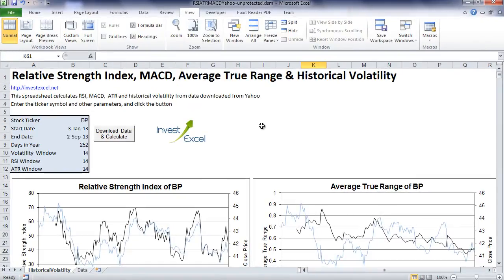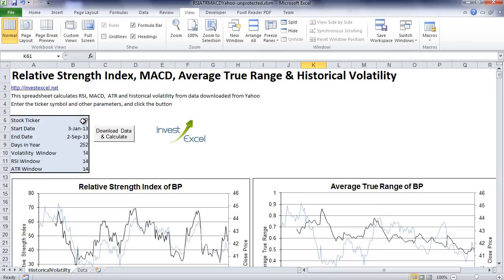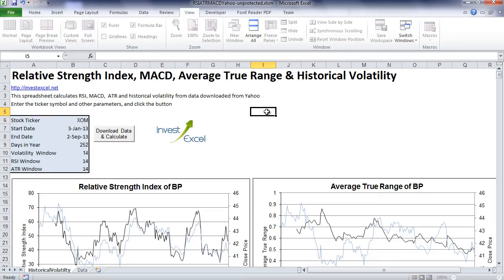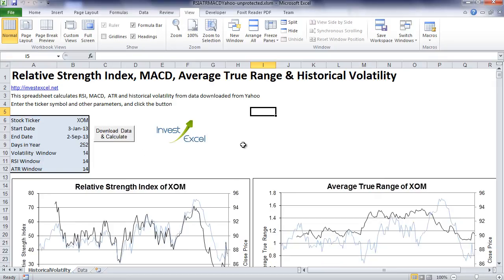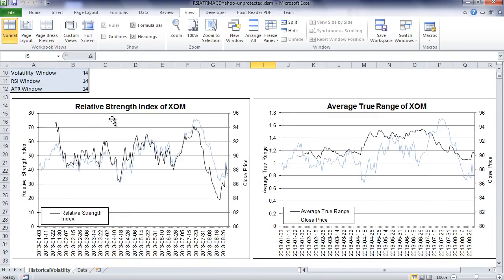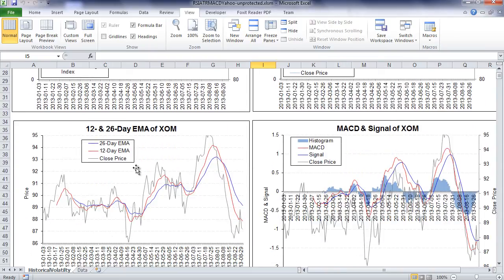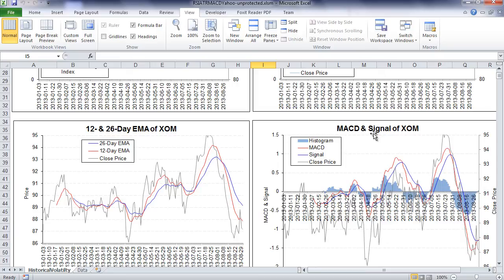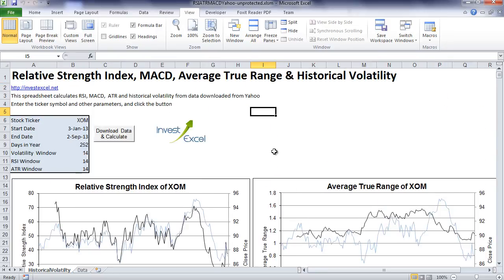Plot MACD, RSI, ATR, EMA & Volatility in Excel, automatically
This Excel spreadsheet plots MACD, RSI, ATR, EMA and historical volatility from stock quotes automatically downloaded from Yahoo finance.

Just type a ticker symbol, two dates and click a button - that's all. You can change the time windows for the ATR, RSI and historical volatility.